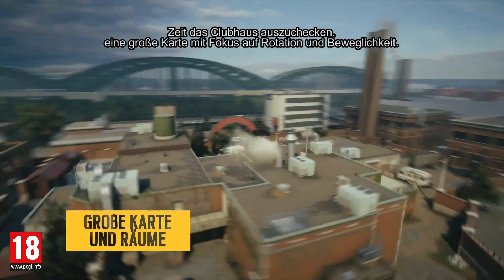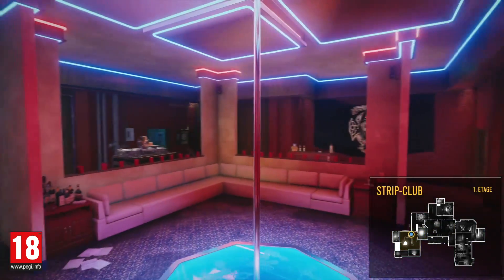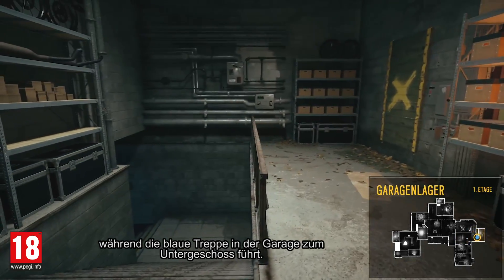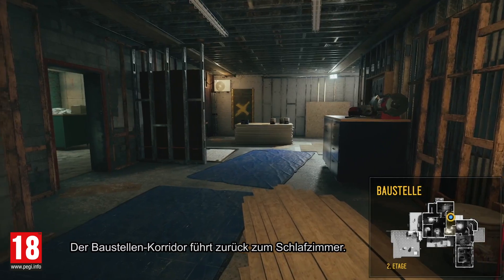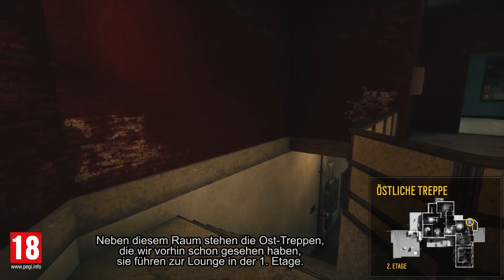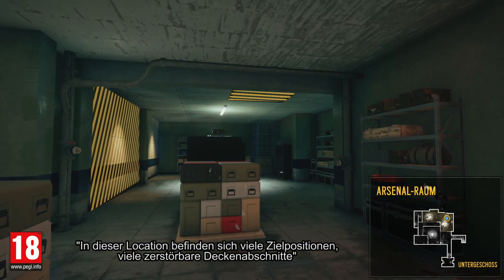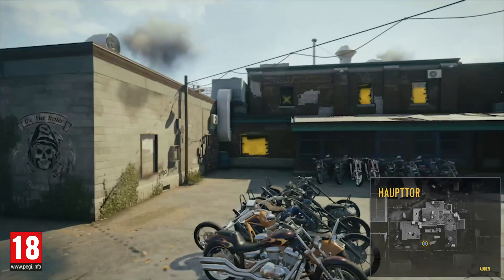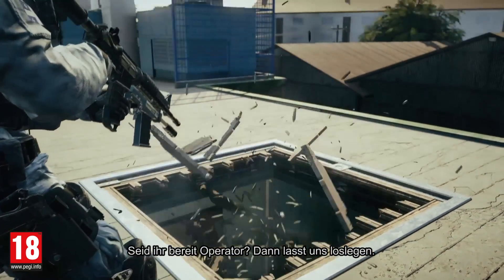[AUT] Tom Clancy’s Rainbow Six Siege – Map Anfänger Guide Clubhouse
Neu im Spiel und noch Probleme die Maps und ihre Fokuspunkte zu kennen? Dieses Video wird dir allgemeine Informationen über die Map Clubhouse geben und dir helfen deine ersten Schritte Rainbow Six Siege zu machen.